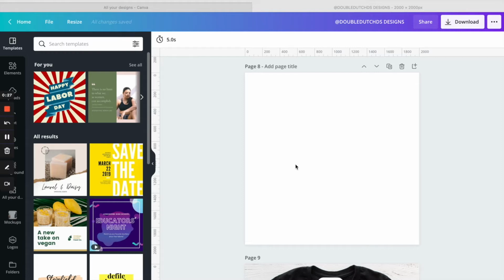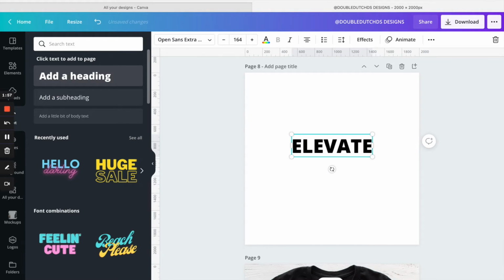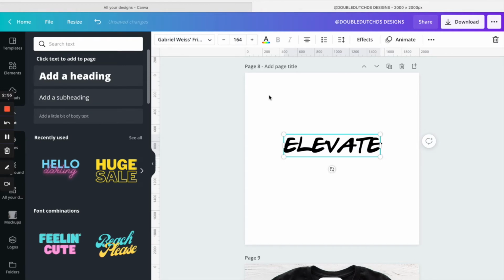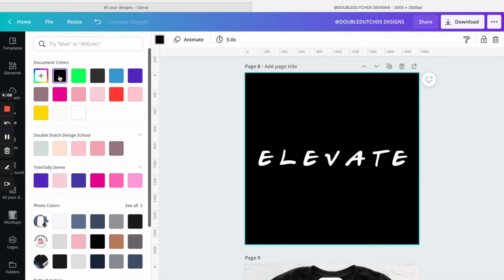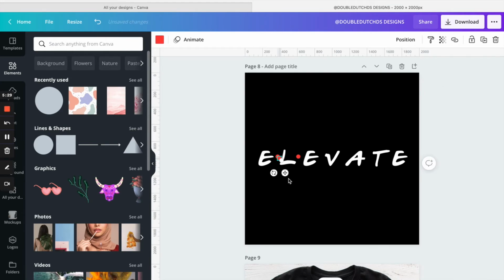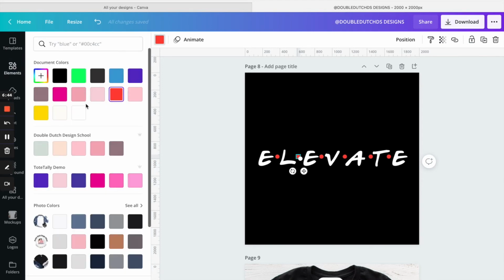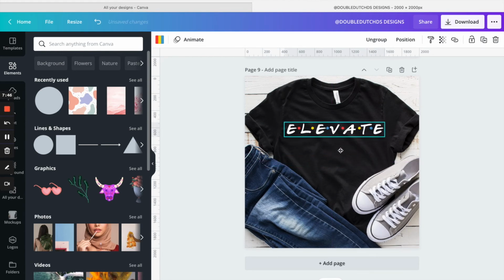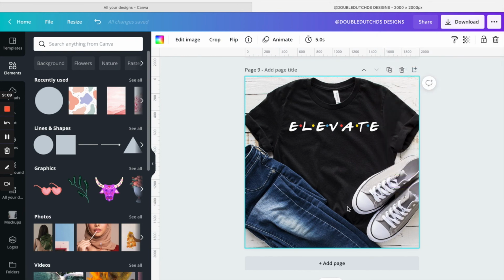Trending 'Friends' design (make it your own)